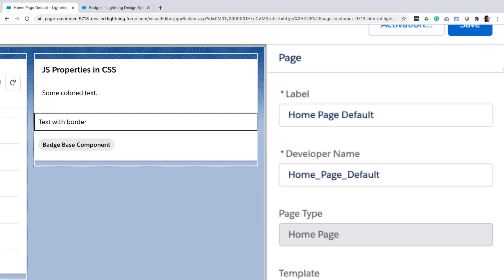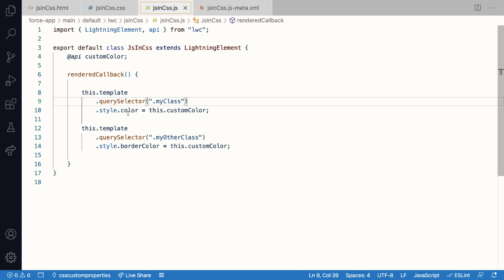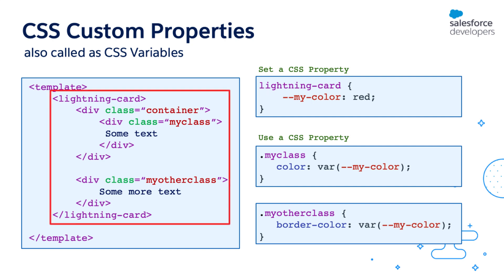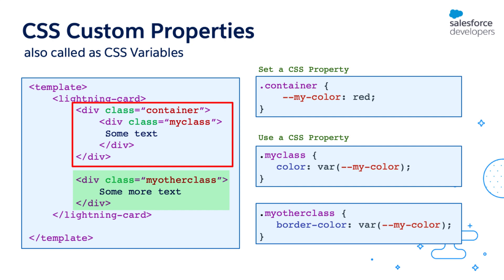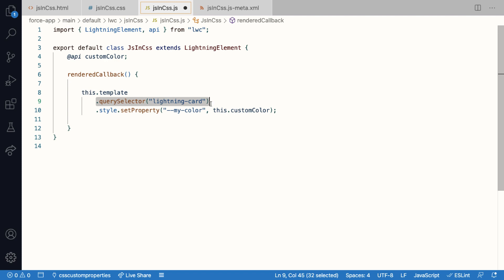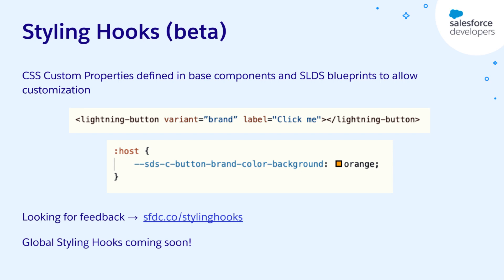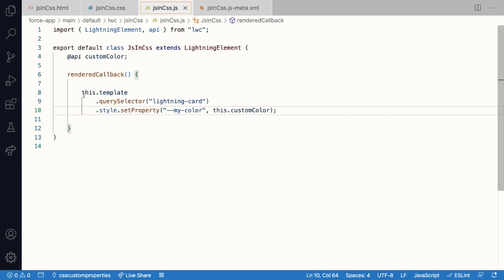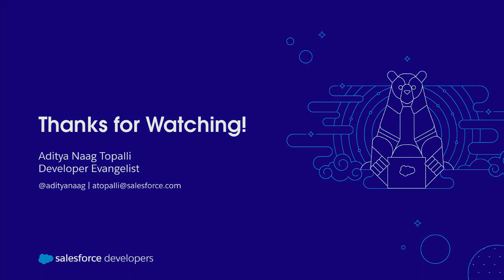Styling LWC using Public Properties | Developer Quick Takes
In this Quick Take, you will learn how to style Lightning Web Components using the values of public properties. Instead of using JavaScript to manipulate the styles, we will instead assign JavaScript property values to CSS Custom Properties. We will use the same approach to style base components using public properties as well.

Check out this GitHub Gist for the code that we used in this demo

00:00 Intro
00:26 Use Case Walkthrough
02:20 About CSS Custom Properties
06:52 Styling Hooks